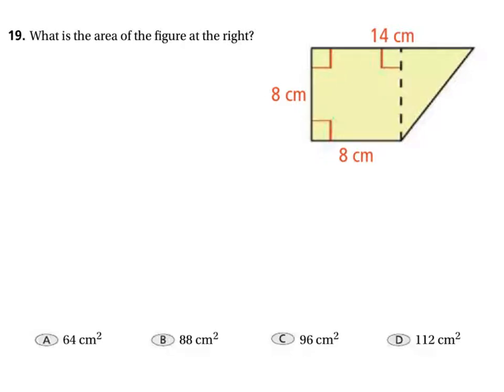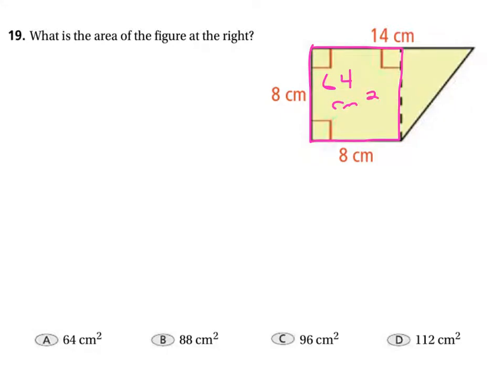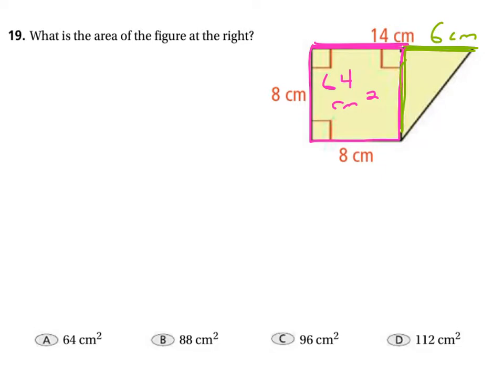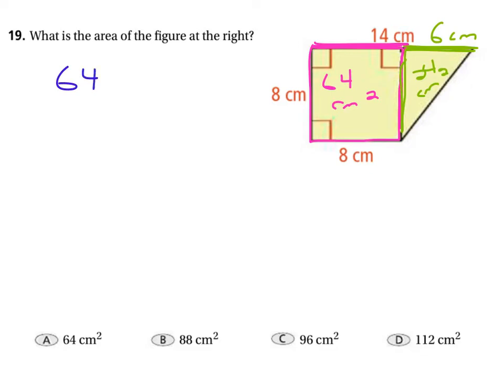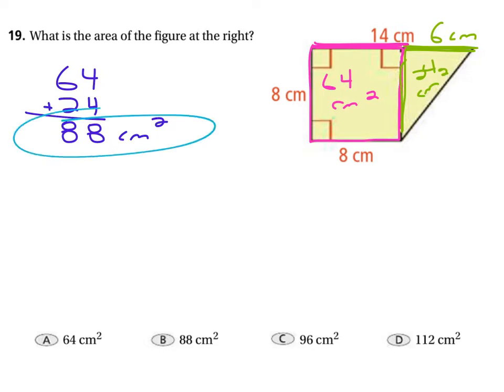Geo Pgs. 619-620 #19